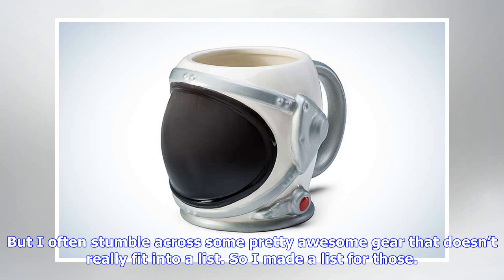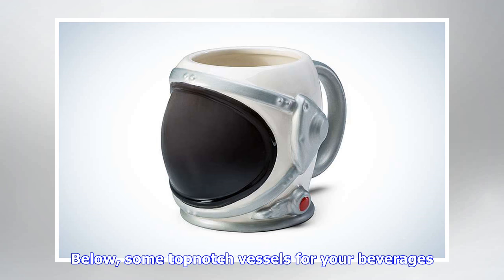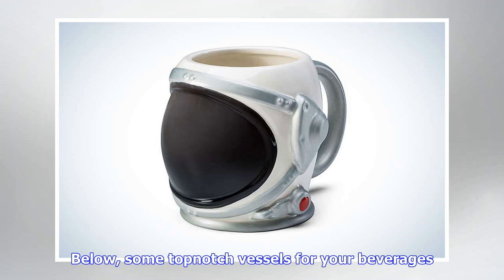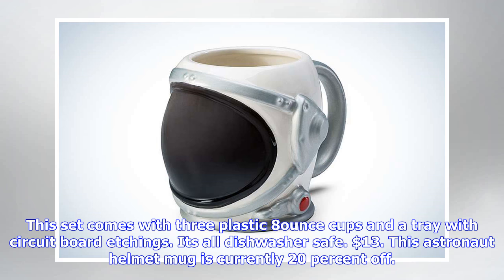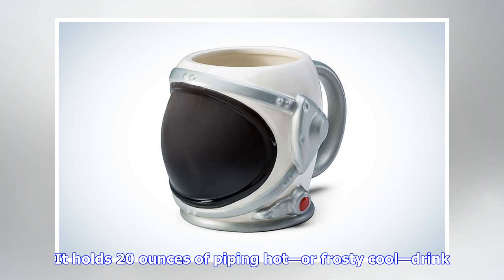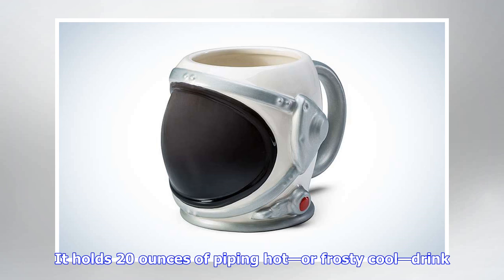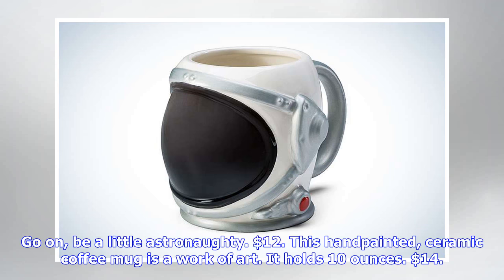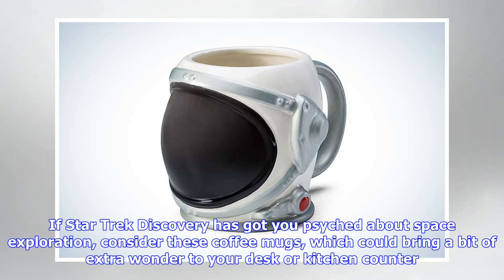Breaking News | Five rad and random coffee mugs i found this week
Five rad and random coffee mugs i found this week

My job is to find cool stuff. Throughout the week I spend hours scouring the web for things that are...